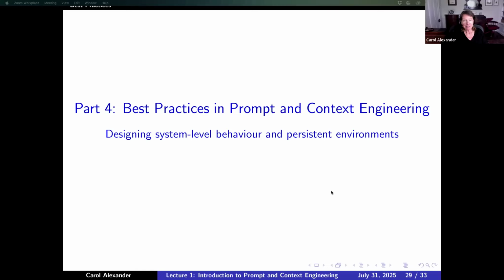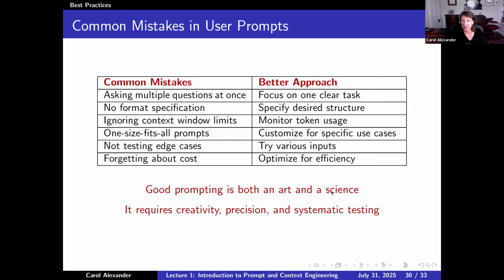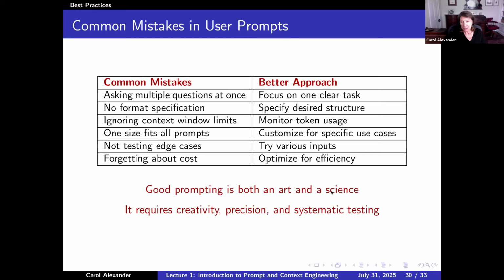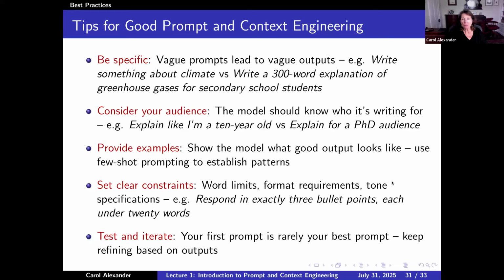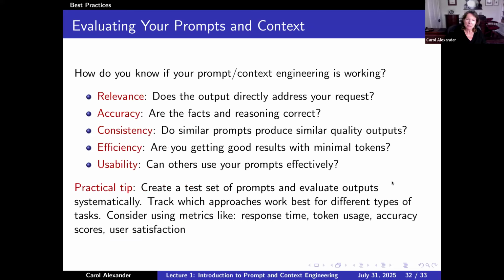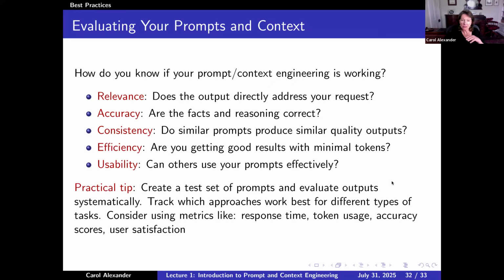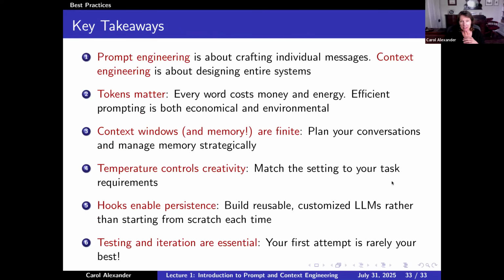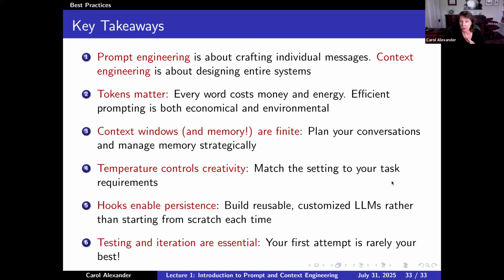Lecture 1: Introduction to Prompt and Context Engineering (Part 4: Best Practice)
Lecture 1: Introduction to Prompt and Context Engineering

Part 4: Best Practice  -- Things to consider when designing system-level behaviour and persistent environments